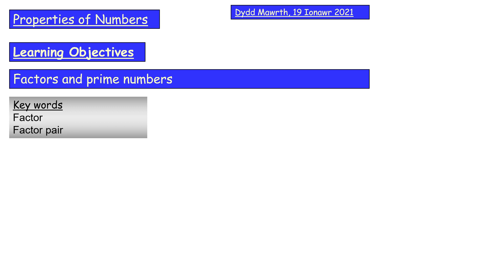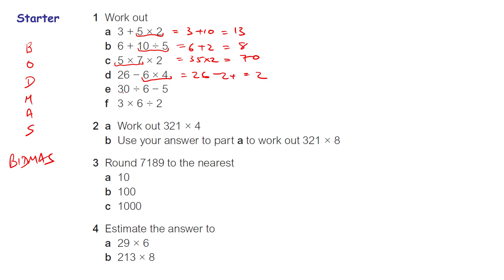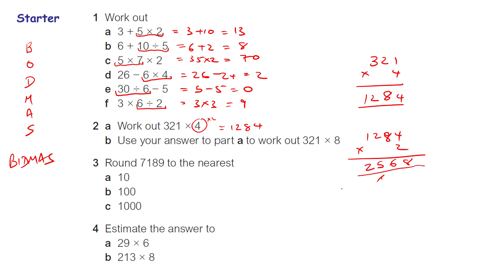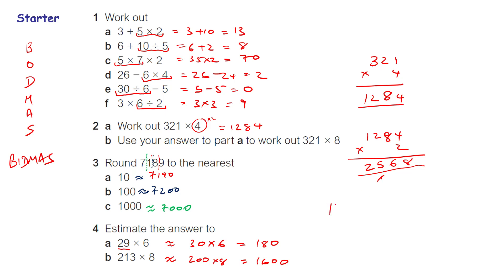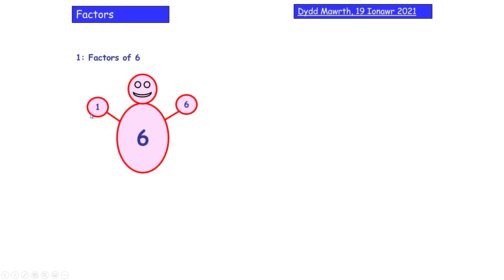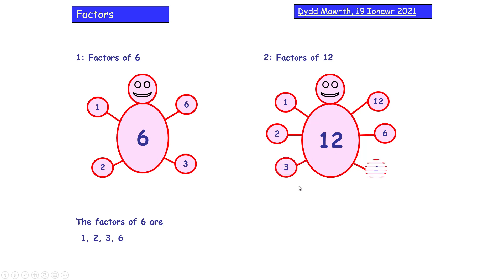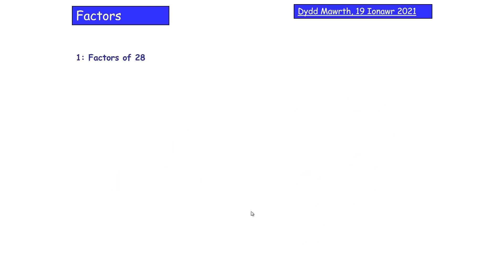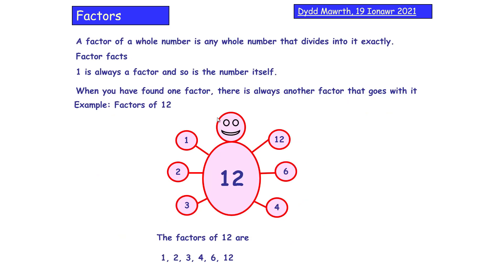Factors and Prime Numbers